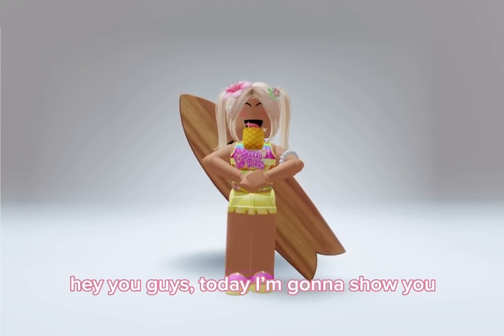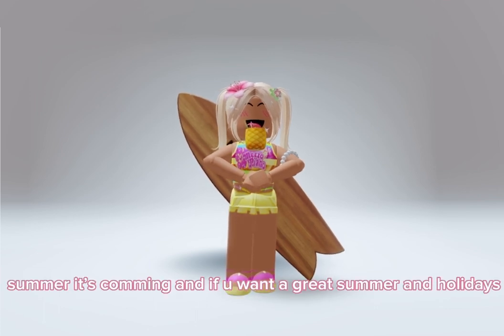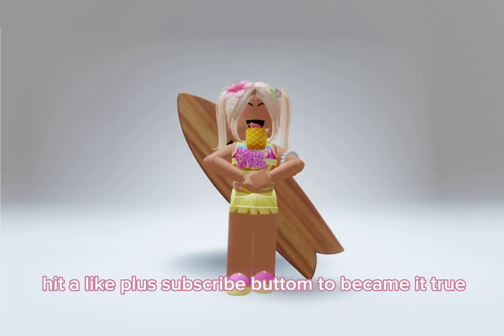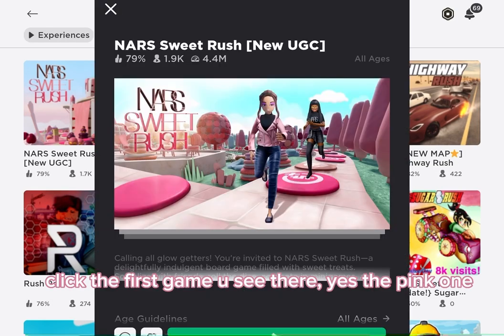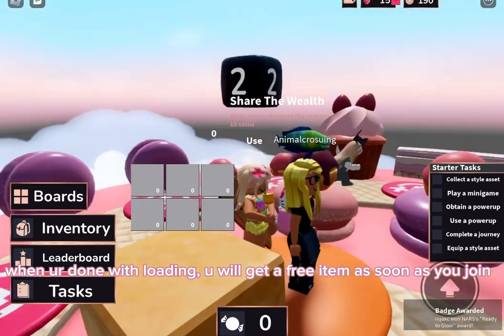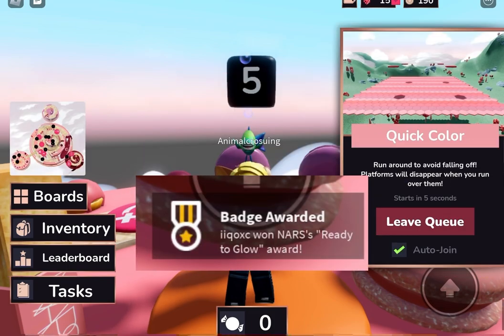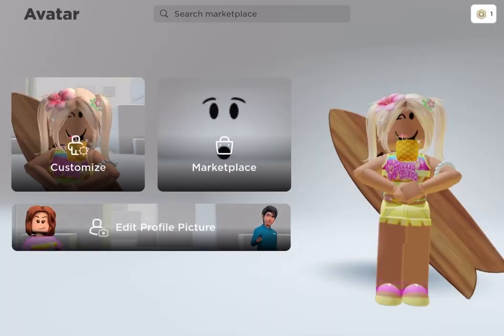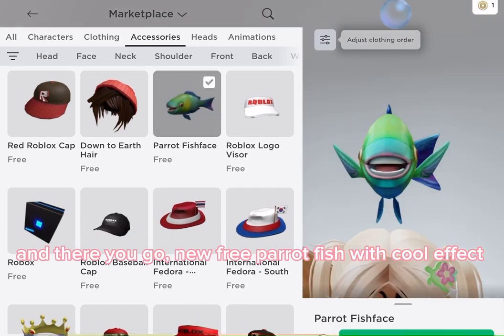NEW FREE ROBLOX ITEMS!